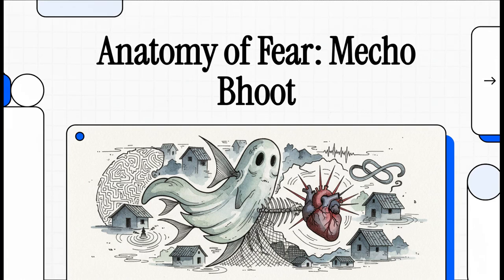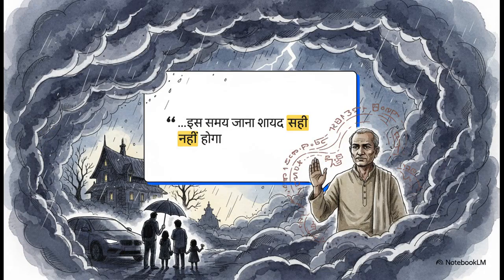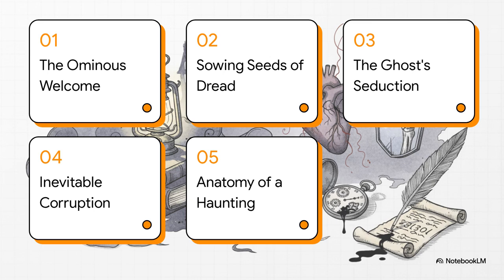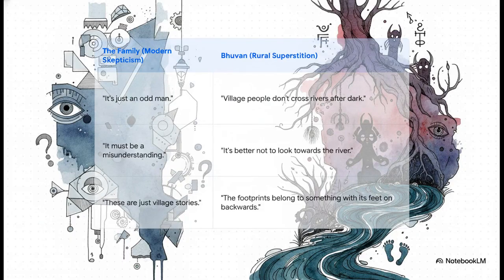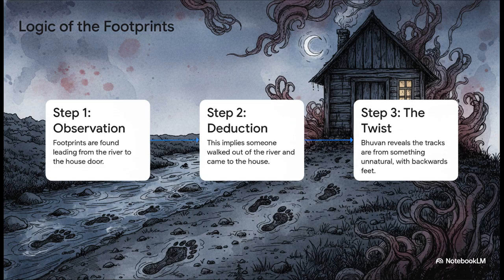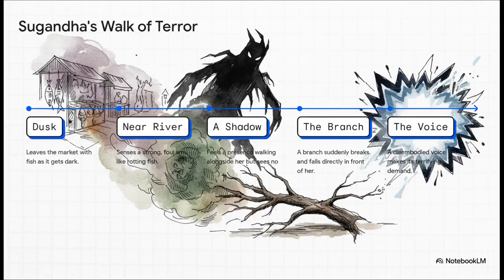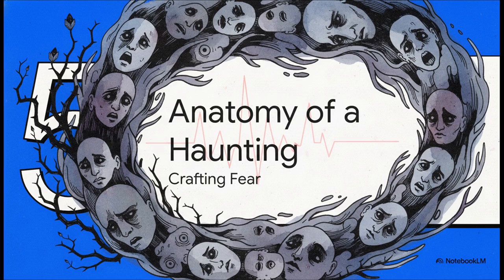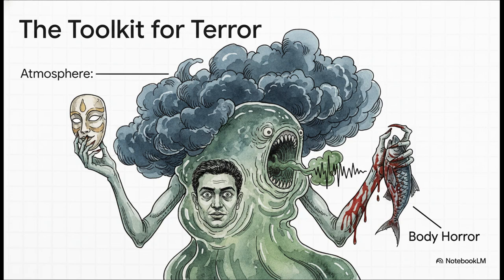The story of mecho bhoot